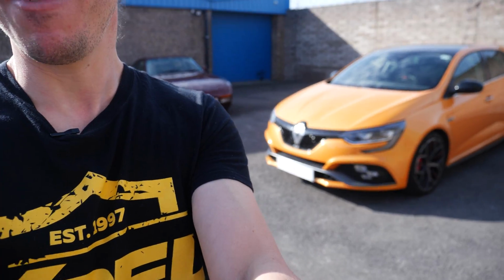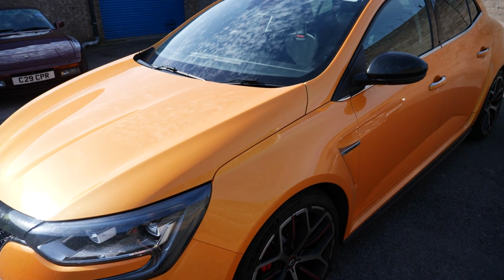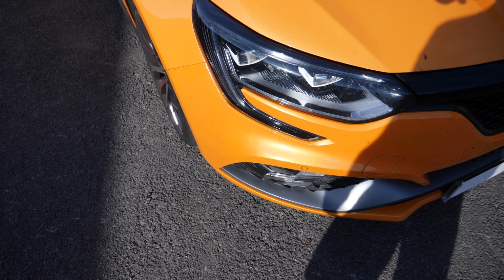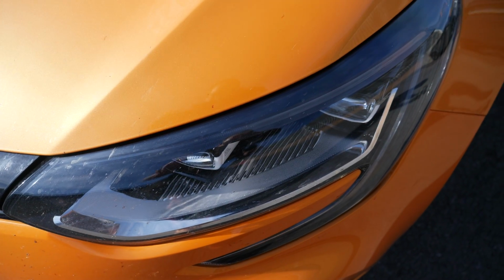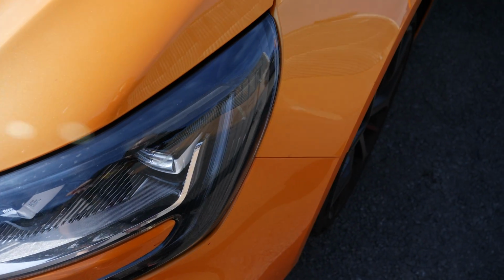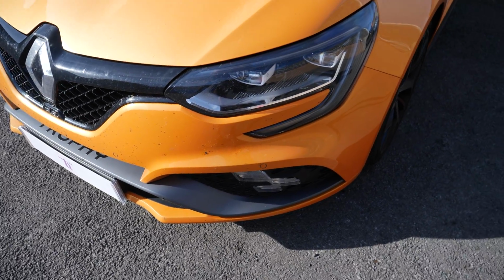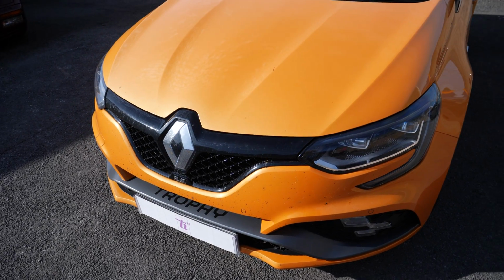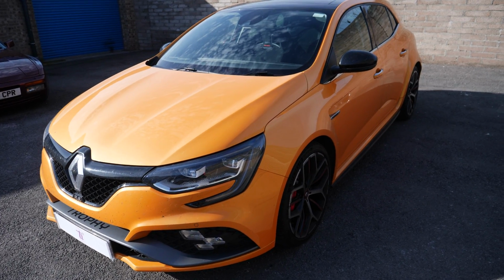How does PPF Look after 4000 miles? Renault Sport Megane RS Trophy comes back and we look around it!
A look at a Renault Megane RS that was Covered in XPEL PPF 4000 miles ago has come back to Ti22 for Ceramic coating before winter. having been for a blast around scotland, we have a look at the film and how its  stood up to driving.